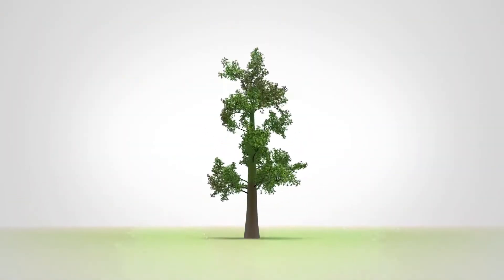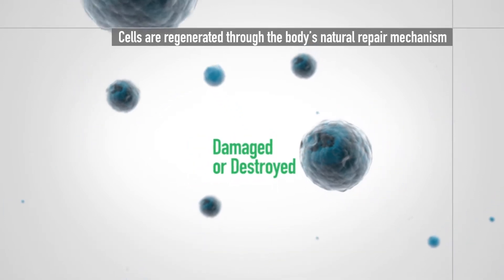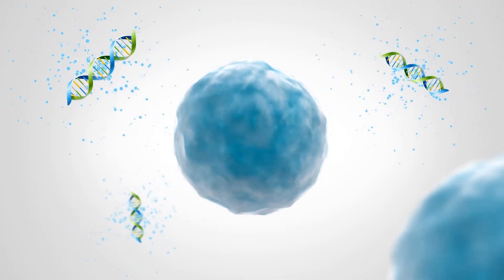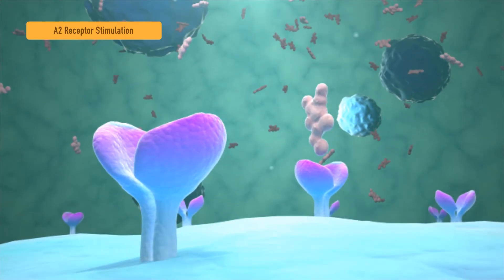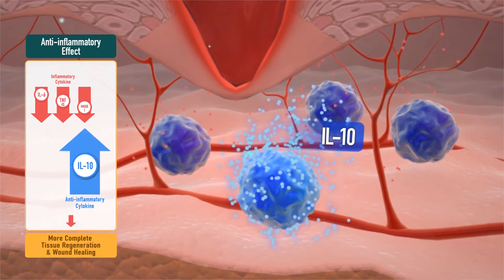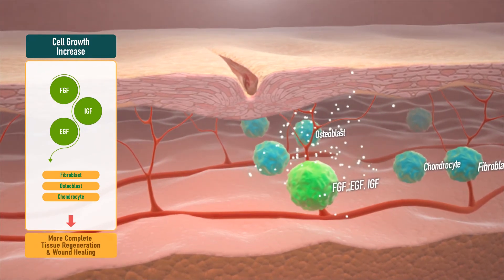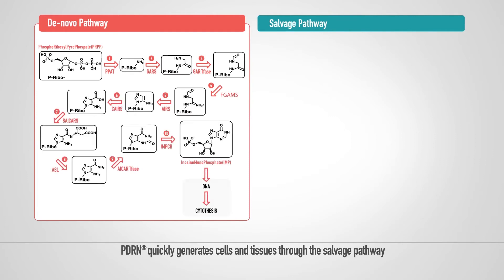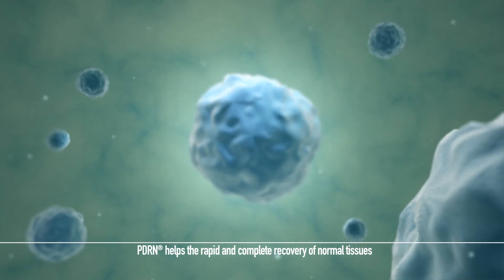PDRN Mechanism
Introduction & Mechanism of PDRN (PolyDeoxyRiboNucleotide)